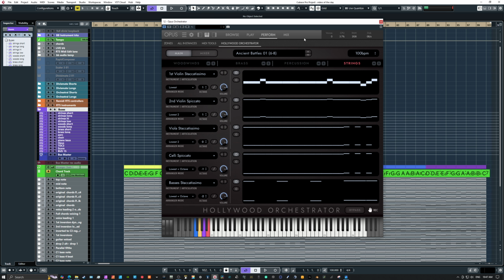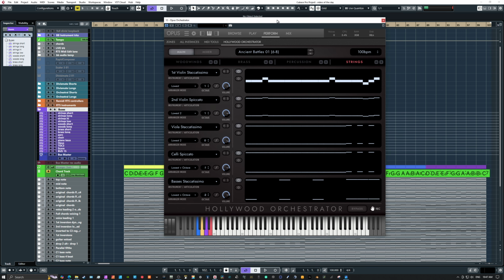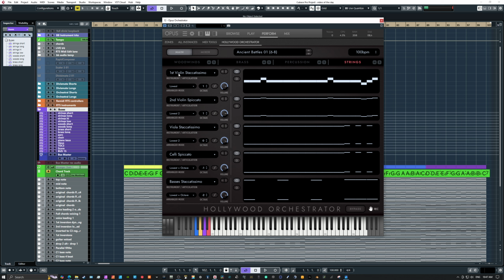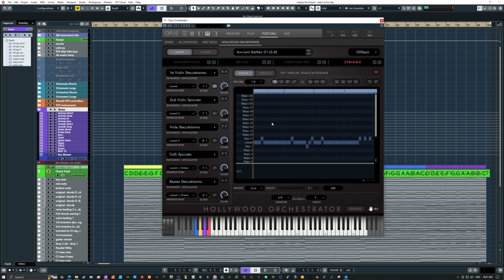Turn your Daw into a universal unlimited RealTime Orchestrator!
RTS has become a very powerful universal RealTime Orchestrator.  Its easy to use but took a long time and effort to make.  Support Experimentation and support this series!